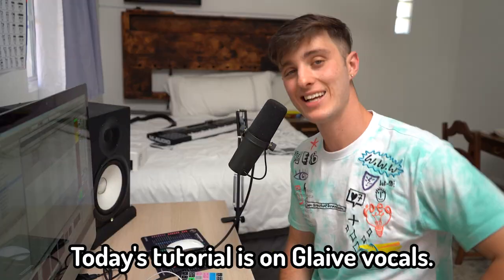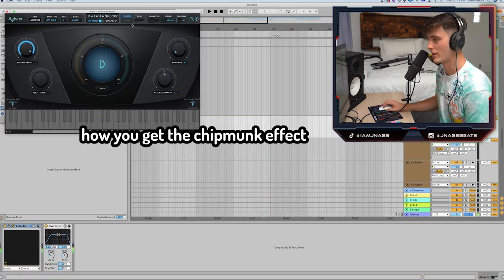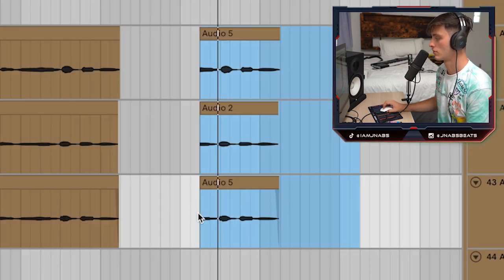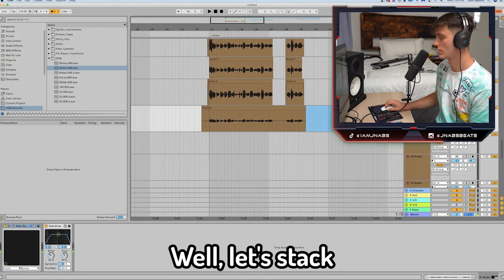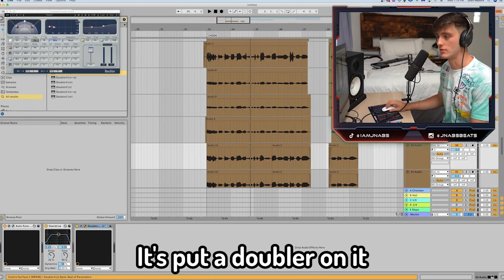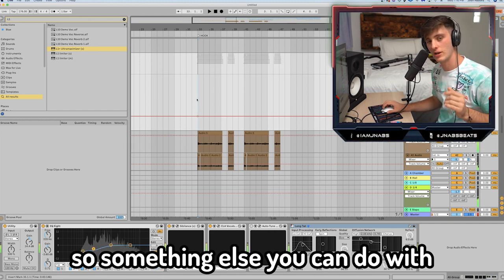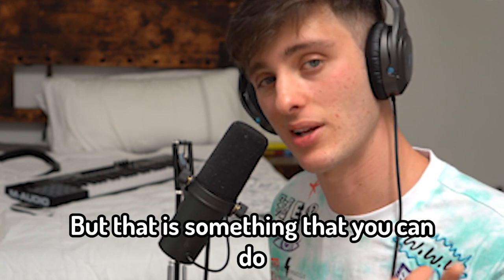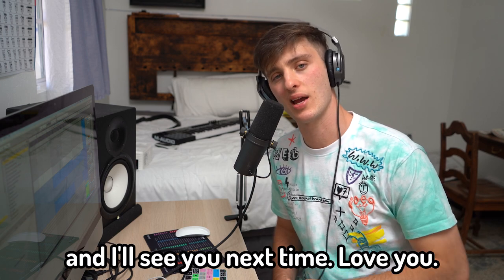How To Record and Mix Hyperpop Vocals Like Glaive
FREE HYPERPOP DRUM KIT- all custom sounds ready for you to use!

How to record and mix a hyperpop vocal hook  similar to artists Glaive, Eric Doa and Brakence.